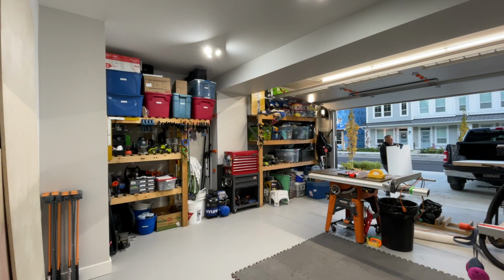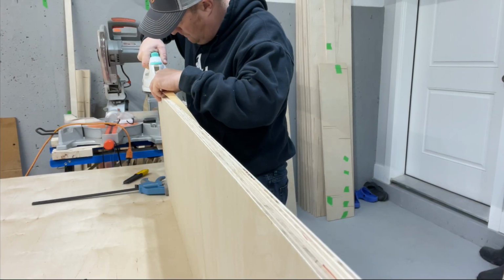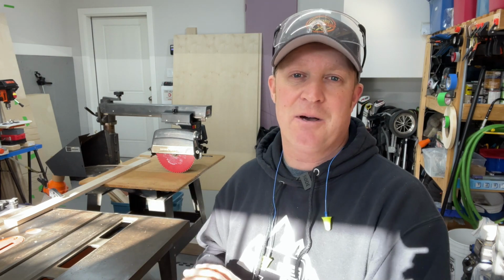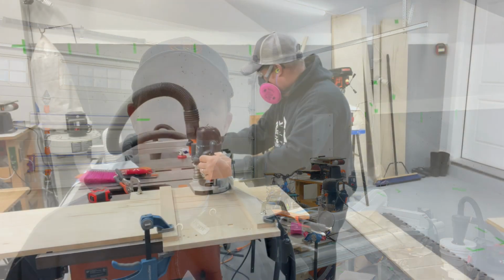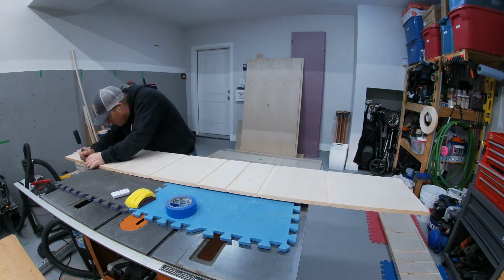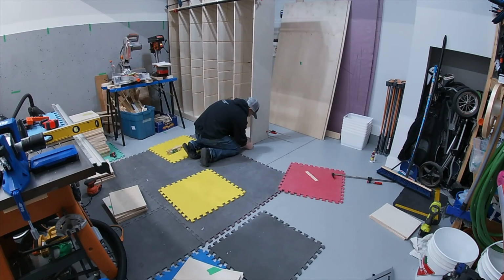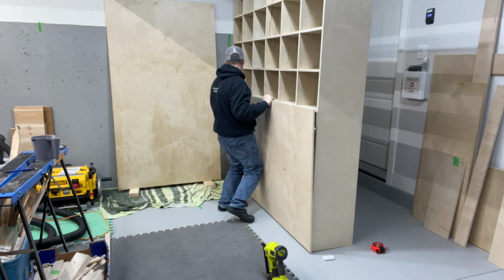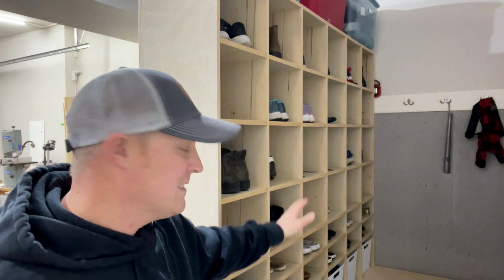DIY Shoe Storage Build - This Saved My Sanity!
Our house was overwhelmed by shoes and boots as our family grew. After tripping over too many shoes I designed and built this shoe storage that can house 6 pairs of tall boots, 12 pairs of sandals, 24 pairs of shoes, and 6 drawers for hats and gloves.

This simple design uses plywood, dados, glue, and brad nails to create an incredibly useful storage solution for the endless pairs of shoes that drown every home.

Table Saw
Miter Saw
Track Saw
Trim Router
3/4" Undersize Plywood Router Bit
Brad Nailer
Pocket Hole Jig
Framing Square
Corner Clamps
Palm Sander
Sand Paper
3D Print Filament

If you would like to know what tools I'm using in my shop or the gear I use to film and edit these videos I've put together a page to help you find those items. You can find that page on my website here:-

➤ Video Chapters:
00:00 Intro
00:40 Breaking Down The Sheets
02:00 Cutting To Final Dimensions
02:25 Edge Banding
05:20 Routing Dados
06:15 3D Printed Dust Collection
08:25 Sanding
09:00 Frame Assembly
11:15 Shelf Installation
12:15 Staining